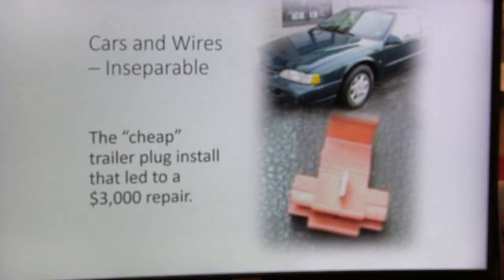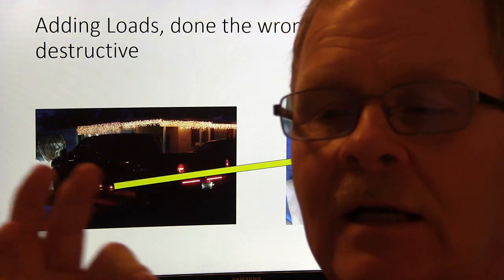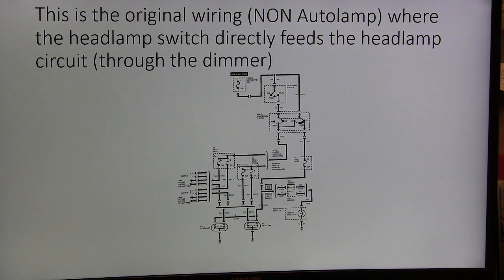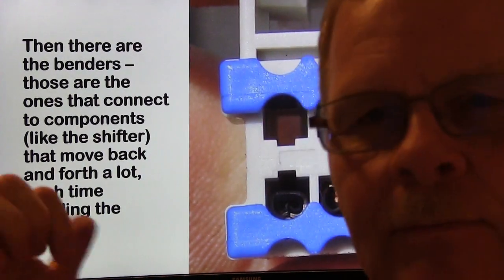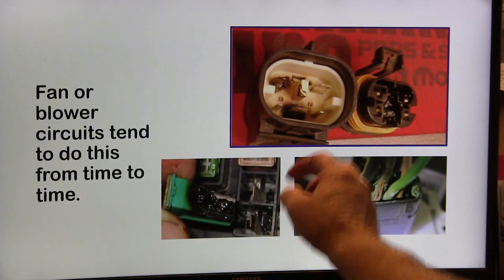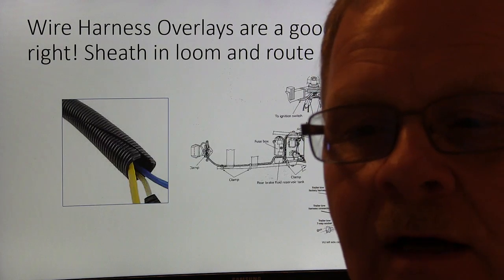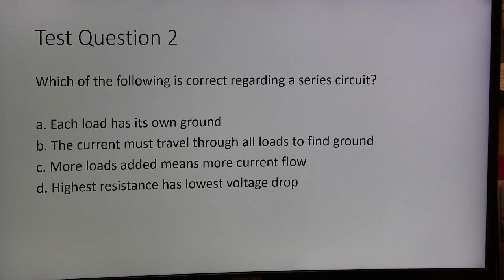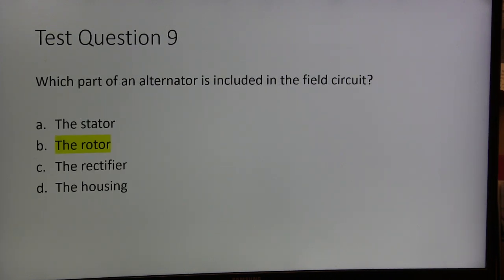Fixing Wires and Some Stories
Camera shut off at 30 minutes - you only get answers to two of the test questions! Sorry about that!